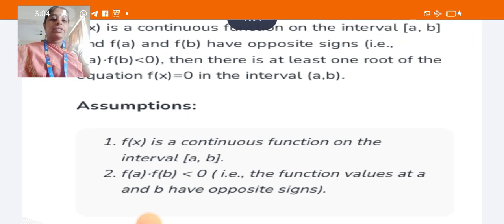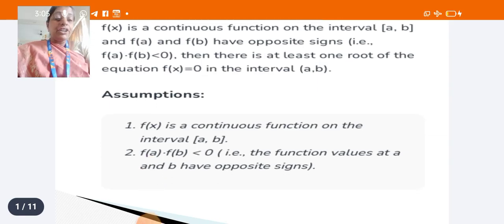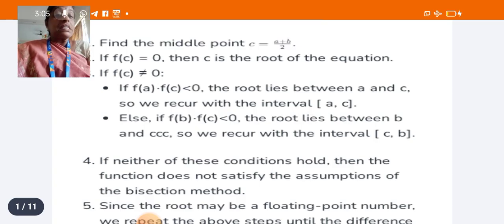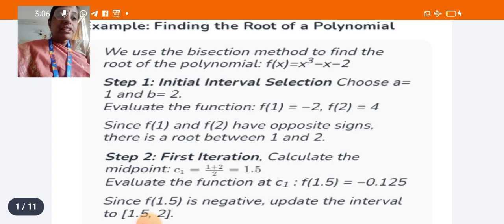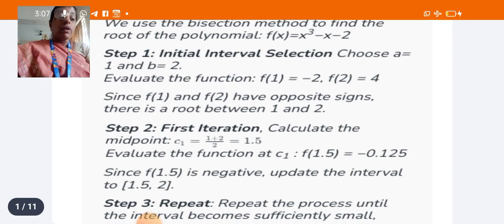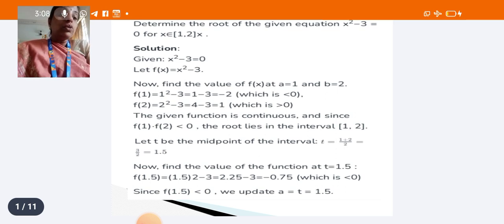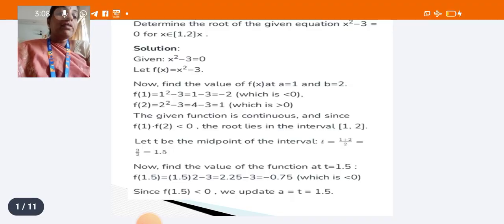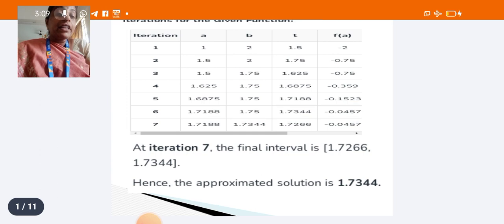LCS : Numerical Method | Mrs. Manjubhashini | Mathematics